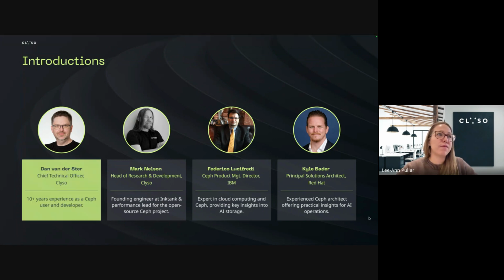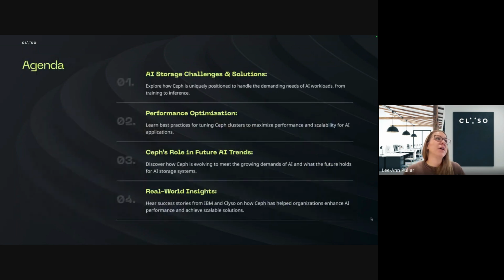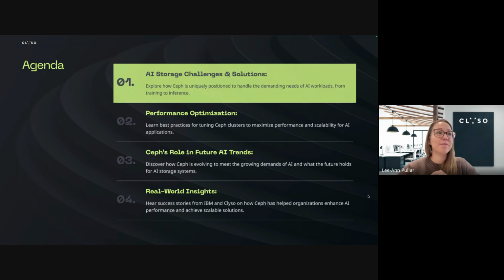Optimizing AI Workloads with Ceph Strategies, Trends & Real Solutions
An insightful webinar exploring how Ceph, the leading open-source storage solution, meets the demands of AI workloads.

We were thrilled to host a distinguished panel of experts, including:
Federico Lucifredi, Product Management Director, Ceph Storage Platform at IBM;
Kyle Bader, STSM, Principal Architect Ceph at IBM;
Mark Nelson, Ceph Performance Lead and CLYSO Head of R&D;
Dan van der Ster, CTO at CLYSO and member of the Ceph Executive Council

Together, they explored:
The unique challenges AI poses for storage discussed why Ceph is particularly suited for AI applications, shared strategies for designing optimized Ceph clusters, and looked ahead at emerging trends in AI storage uncovering how Ceph's evolving ecosystem brings unparalleled value to AI-focused organizations